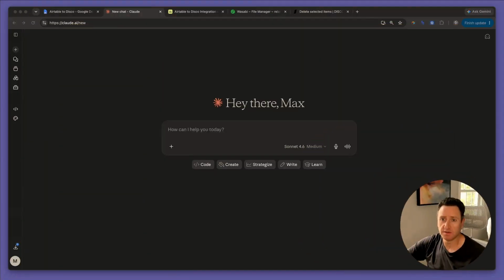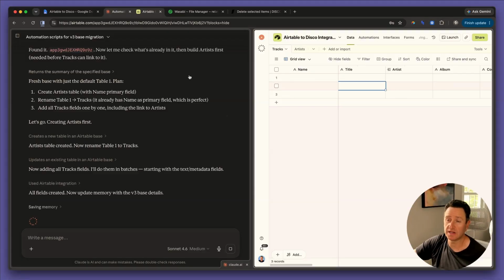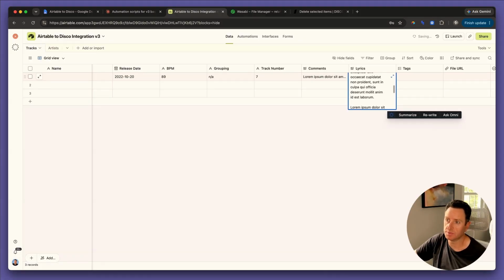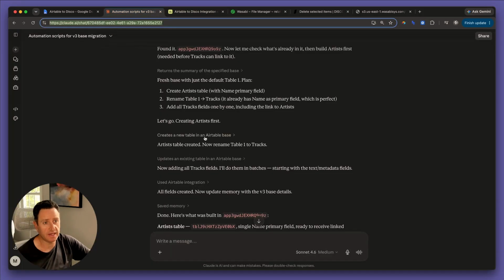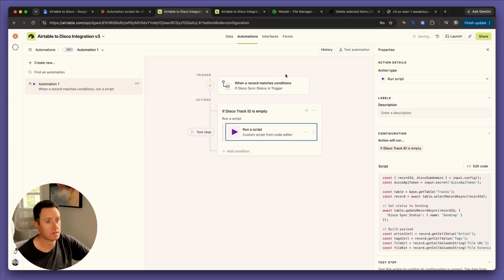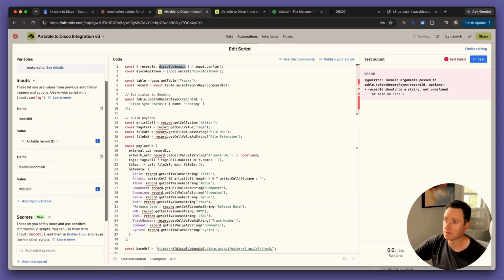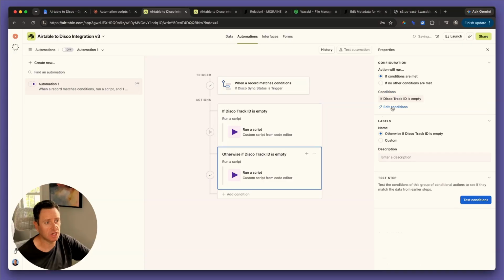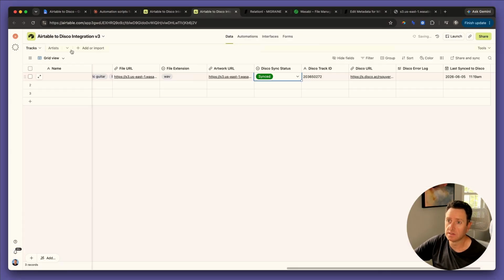Airtable x Disco Part 1: The Foundation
We get a lot of requests to connect Airtable to DISCO.

In this tutorial series, I will step through the DISCO API docs section by section and show you how to automate your Sync department operations. You'll learn how to extend the capability of your Disco account with tools that are fast, reliable, and flexible enough to support any project management workflow.

In Part 1 I show you how to use Claude's Airtable integration to build the base and write the scripts that will act as your foundation throughout this journey.